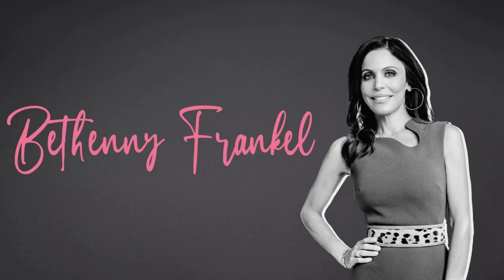Dr. Howard Sobel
Bethenny Frankel is a self-made businesswoman, TV producer, bestselling multi-author for The New York Times, and mother.

Bethenny is the founder and CEO of Skinnygirl, a lifestyle brand that offers practical solutions for women.